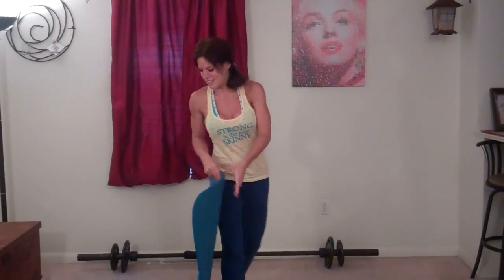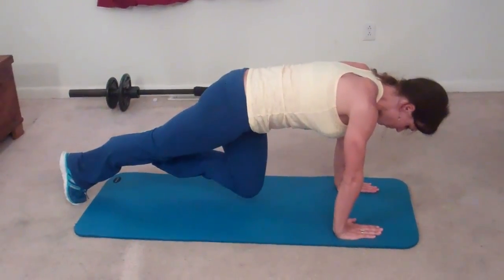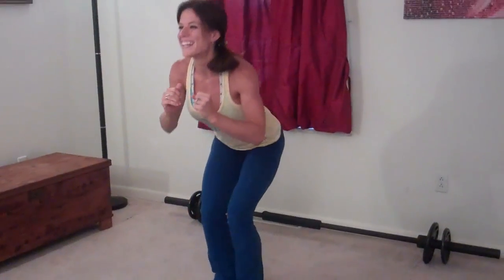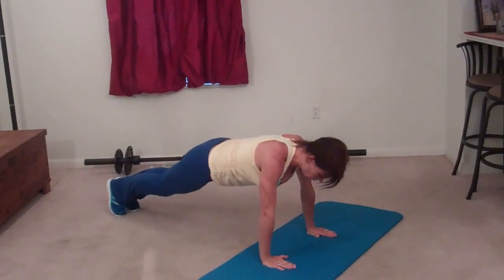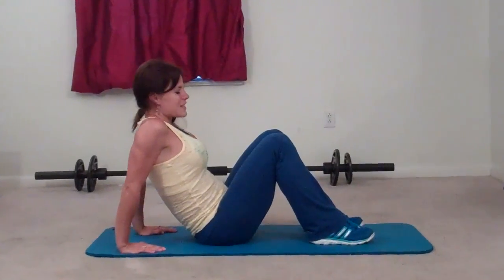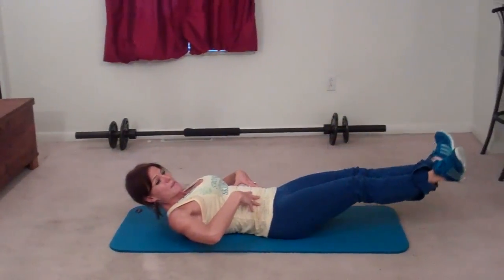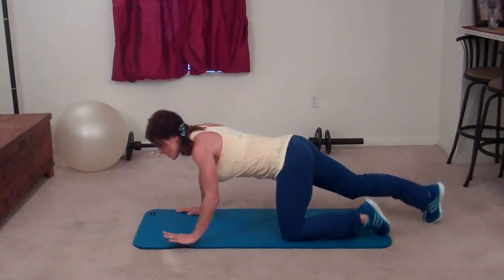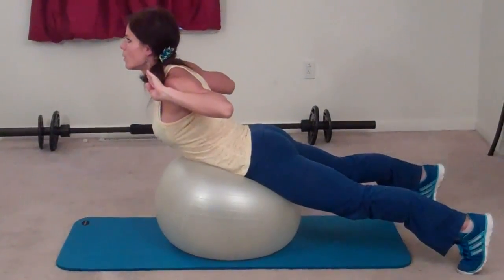Body Weight Blast Workout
Please vote for me in Fitness Magazine's "Face of Fitness" contest! Voting ends tomorrow!